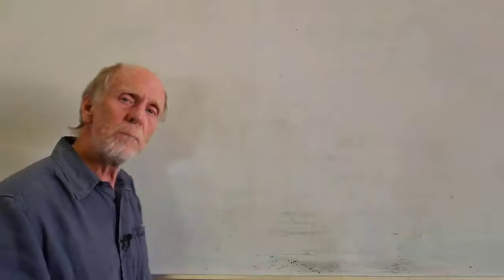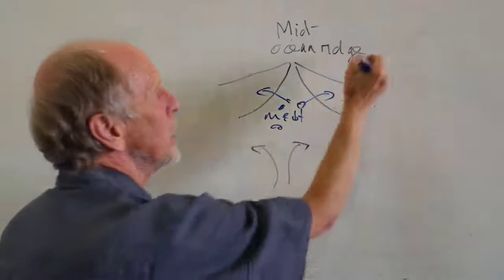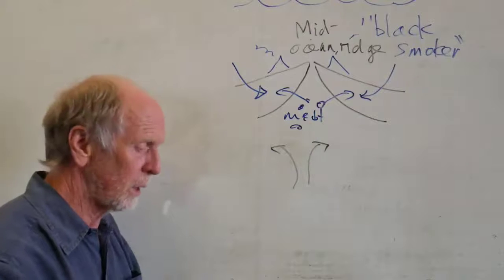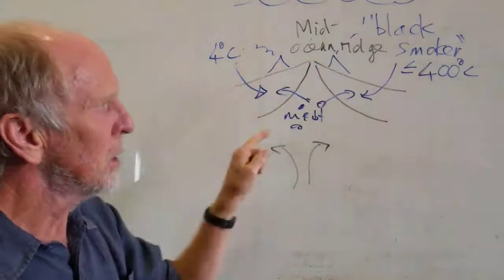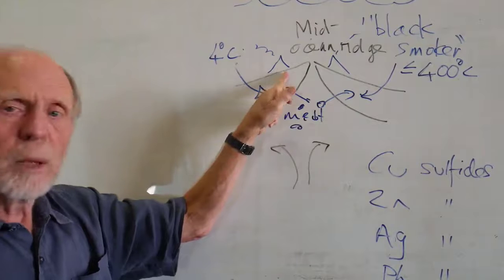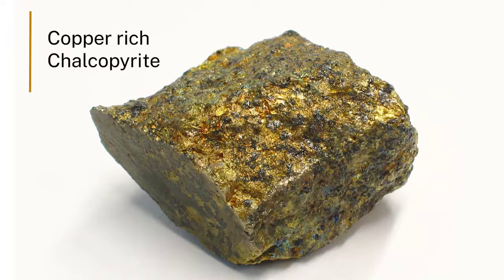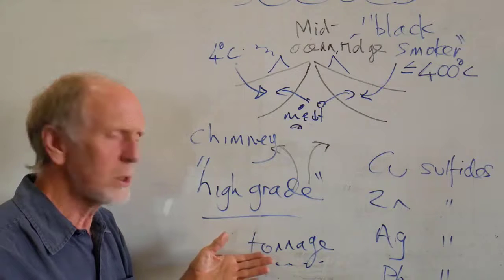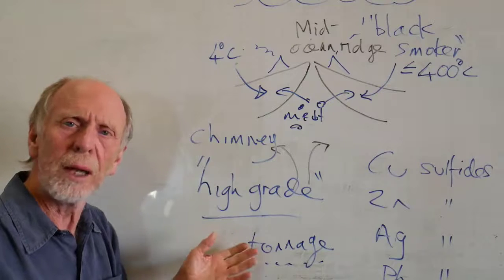Alternative sustainability for metal resources | Earth Resources | meriSTEM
Professor Richard Arculus from the Australian National University (anu.edu.au) looks at alternative sources of sustainability for metal resources. This is part of a series of videos on how human activities affect sustainability.

This video touches on the following curriculum descriptors:
The abundance of a renewable resource and how readily it can be replenished influence the rate at which it can be sustainably used at local, regional and global scales (ACSES078)